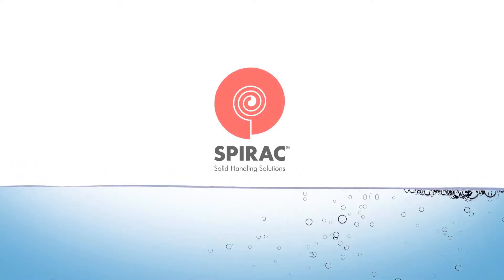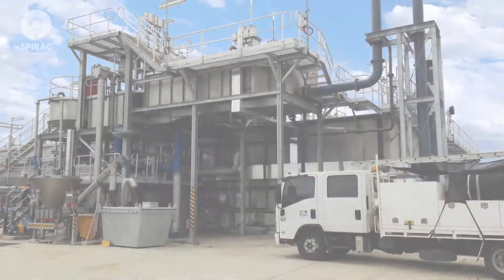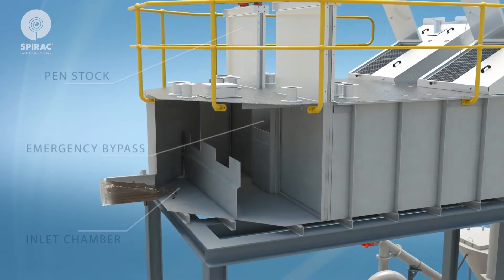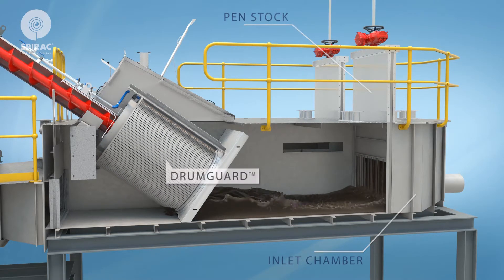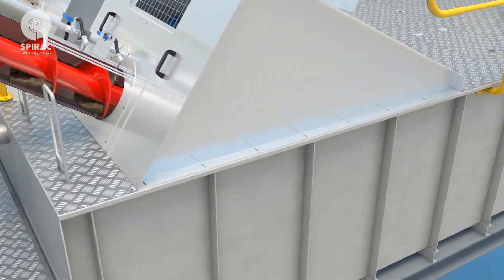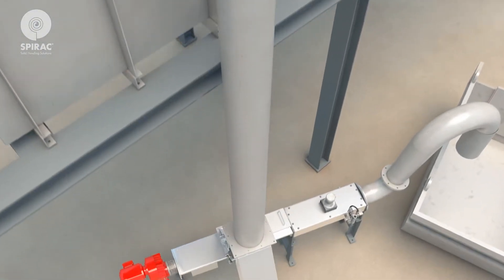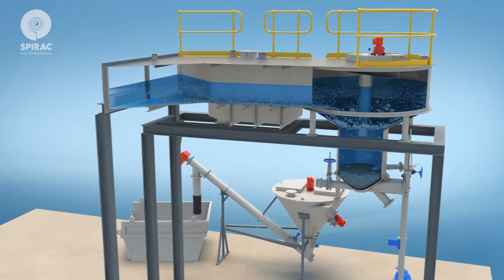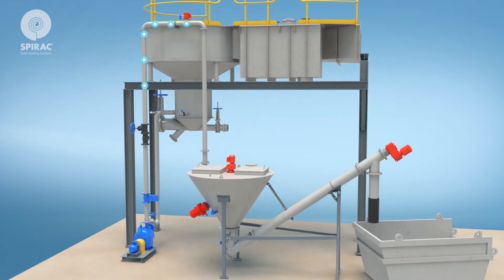COMBIGUARD: INLET WORKS package, Water Recycling Facility Sarina, Mackay Regional Council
SPIRAC® was asked to provide a prefabricated package treatment plant for the SWRF Preliminary Treatment Area (PTA) at the Water Recycling Facility Sarina in Mackay Regional Council. The plant was designed such that it can be supported on galvanised steel support beams elevated approximately 5m above ground level, to enable flows to gravitate through downstream process units. The grit pump, SANDWASH® grit classifier and SPIROWASH® screenings washer/compactor are installed on a concrete slab at ground level. The PTA assembly is prefabricated and transported to site in such a manner that minimises installation and requires bolted connections only. COMBIGUARD® has been developed to meet the requirements of small to medium size municipal communities for the inlet works in wastewater treatment plants for the removal of screenings and grit. The COMBIGUARD® unit combines screening, washing and dewatering to create a complete inlet works system to seperate screenings and grit from the wastewater stream.